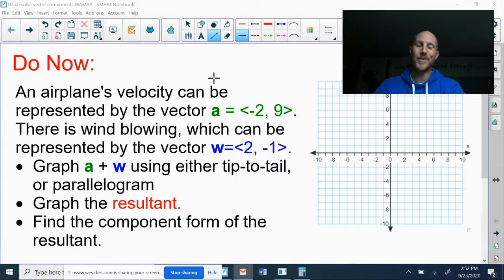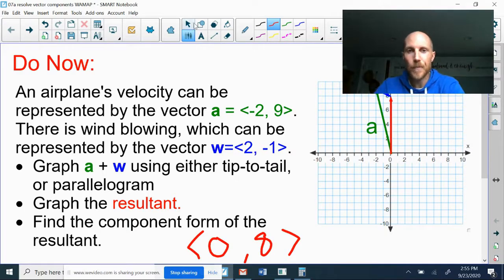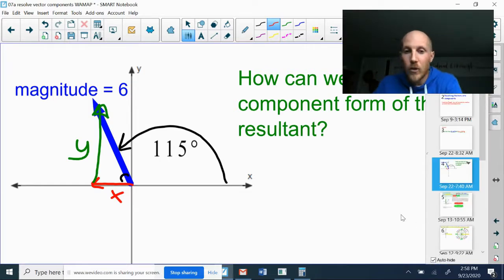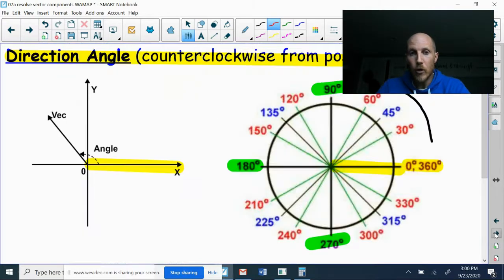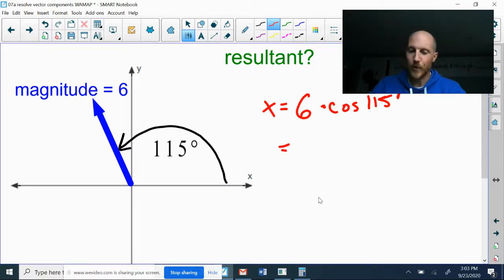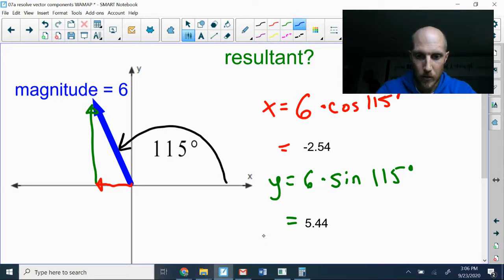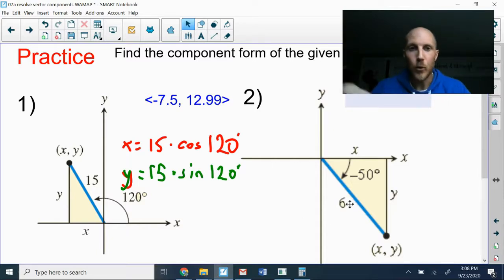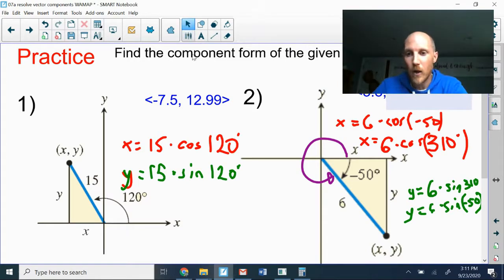Resolving Vector Components